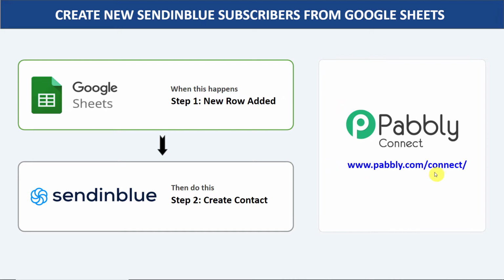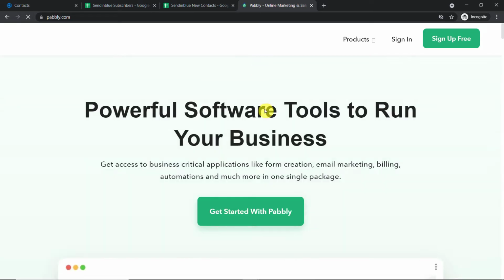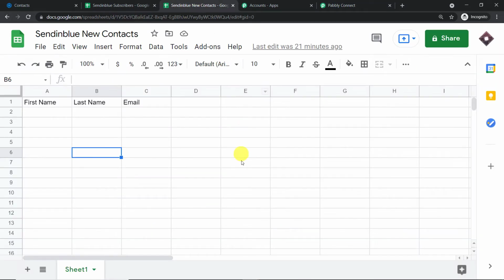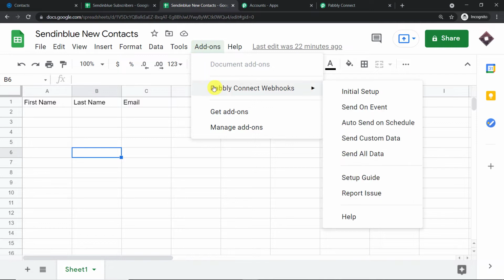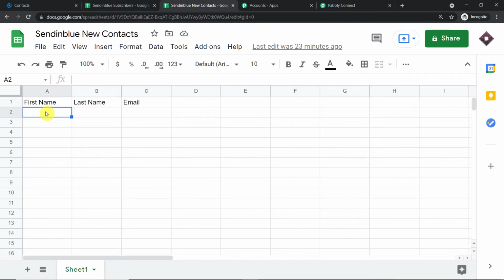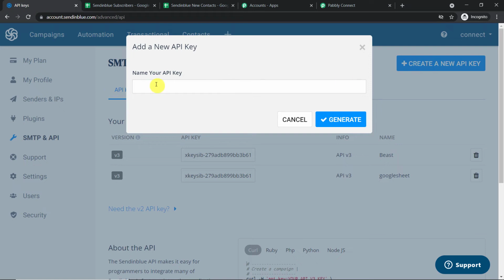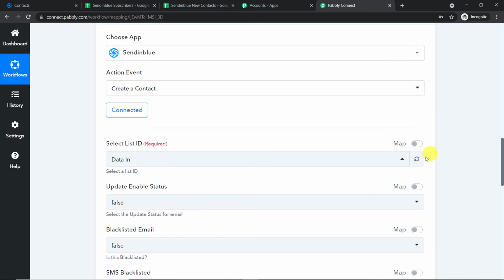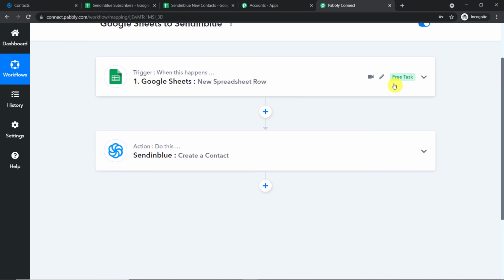Create New Sendinblue Subscribers from Google Sheets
✅ In this video, we will learn Google Sheets Sendinblue integration, where you can create new Sendinblue subscribers from Google Sheets with the help of Pabbly Connect.